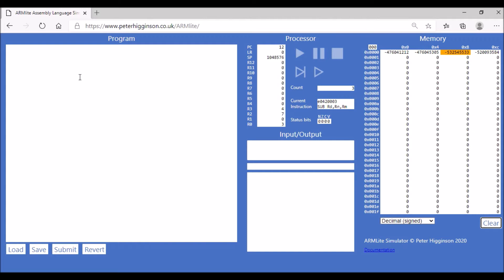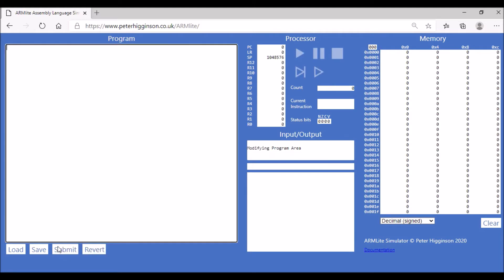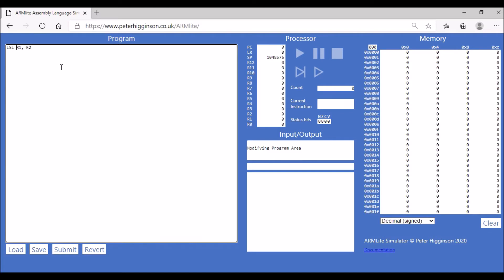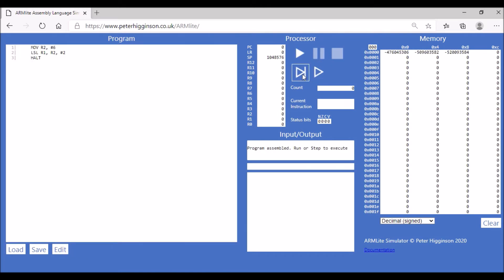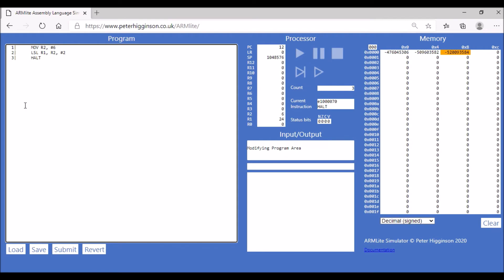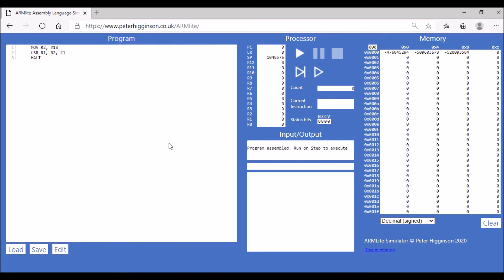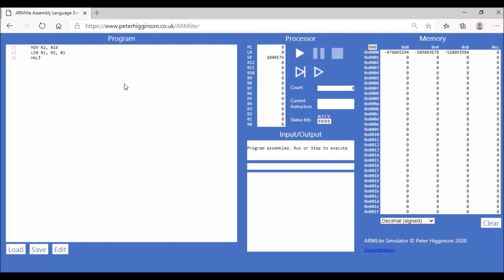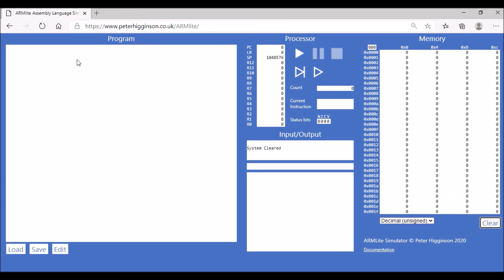Assembly Language Logical Operators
Use logical operators (LSL and LSR) in Assembly Language using the Armlite online simulator.